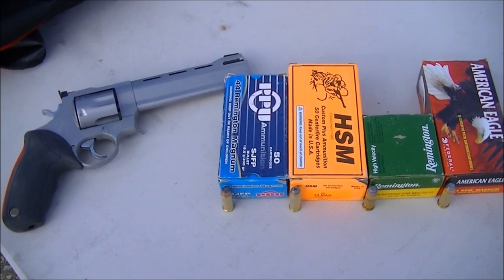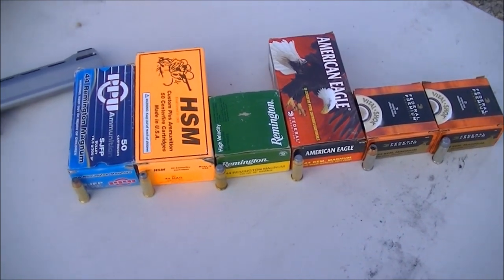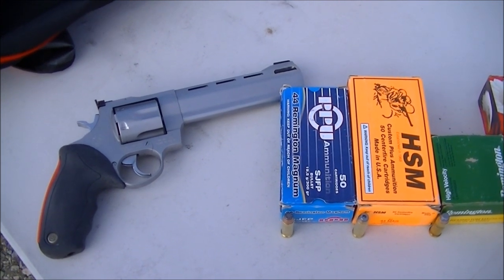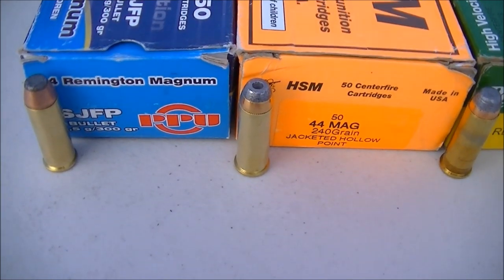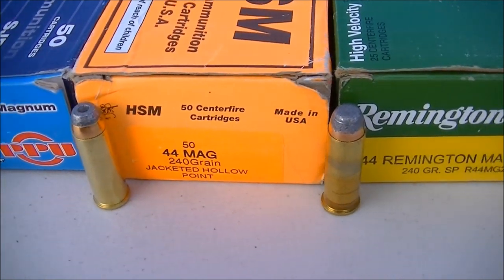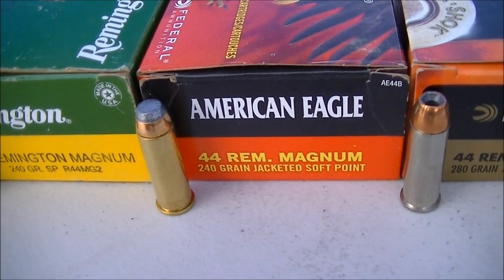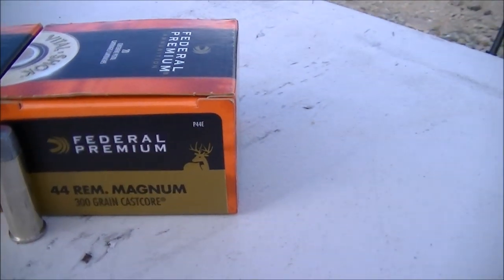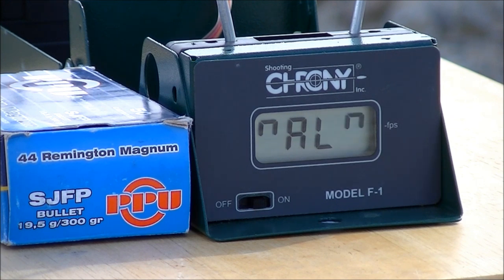44 magnum ammo test #4 raging bull chrono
testing Federal Premium, American Eagle, PPU, HSM, and Remington. Using Taurus Raging Bull 6.5 inch barrel